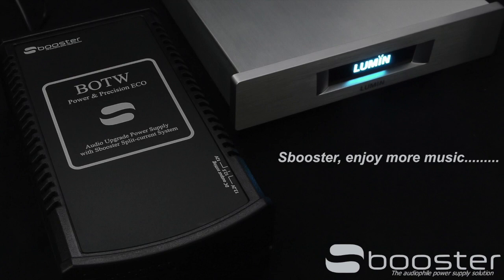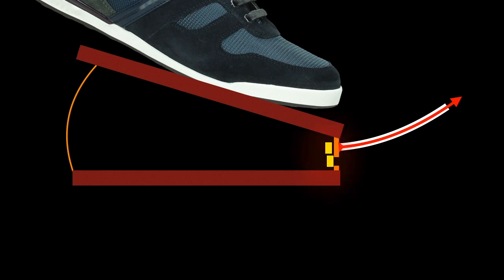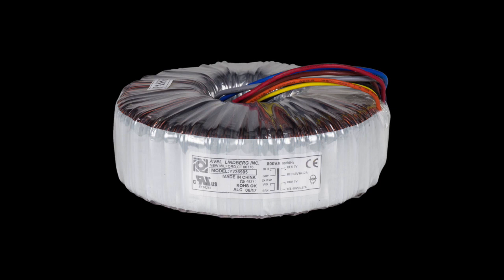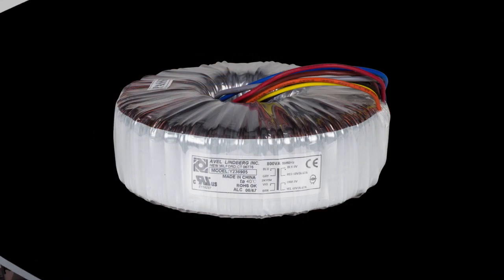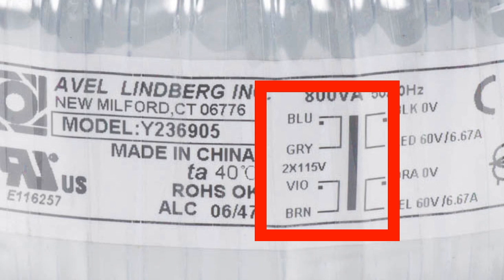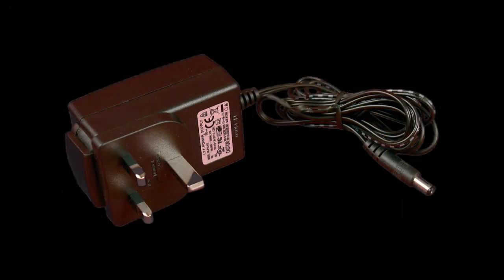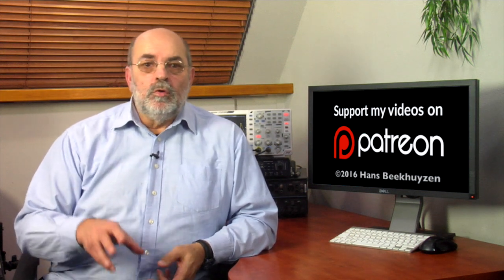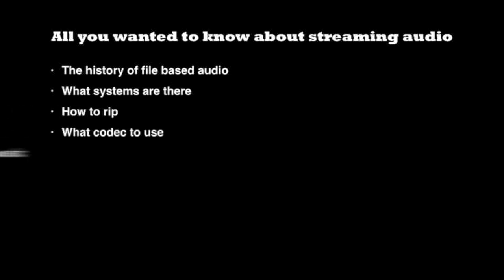External power supplies part 1 introduction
There is much to do about external power supplies and the impact they have on the sound quality. Partly my fault, of course. So let’s have a closer look at power supplies. (English and Dutch subtitles - Nederlands ondertiteld)